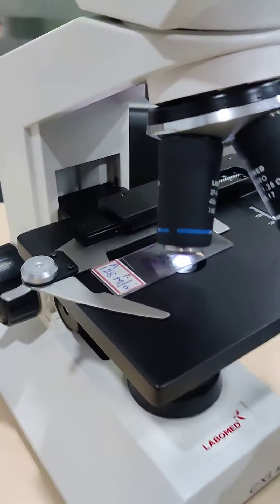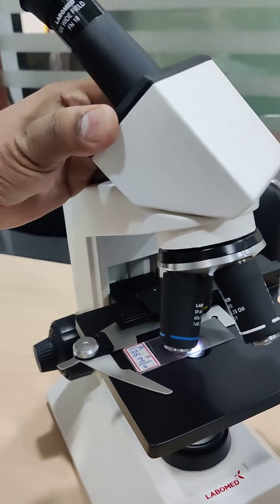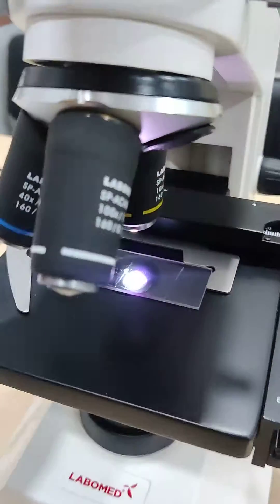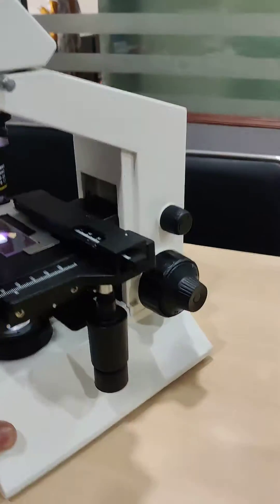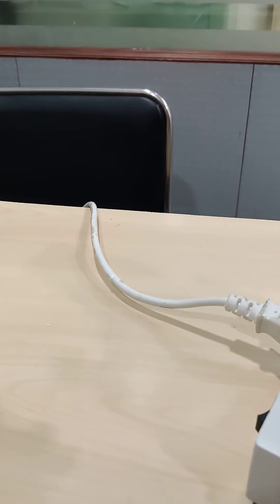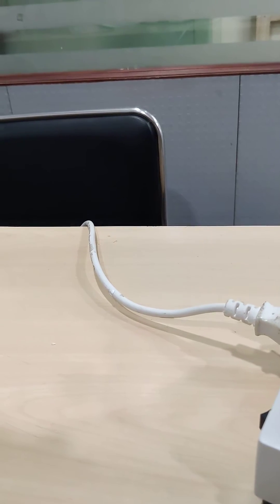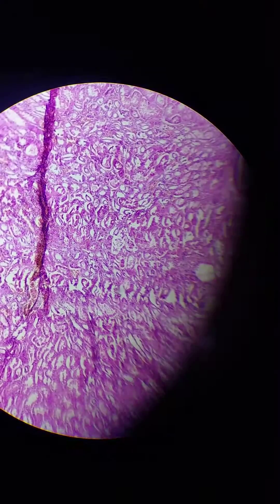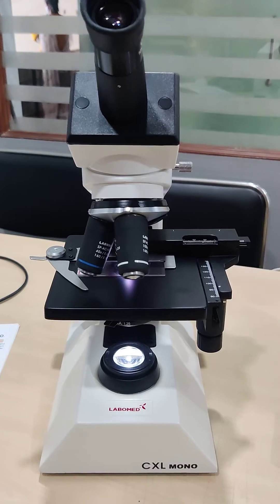CXL MONOCULAR ll LED LIGHT ll BATTERY BACKUP ll LABOMED ll MEDLAB SOLUTIONS ll 2023